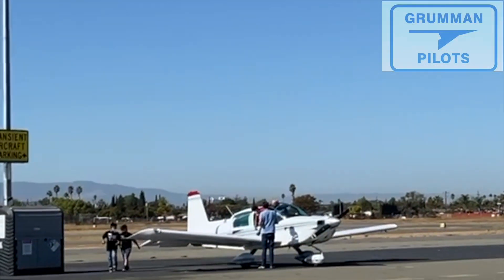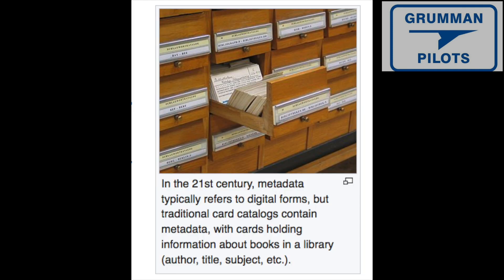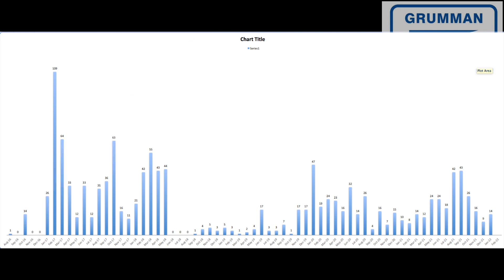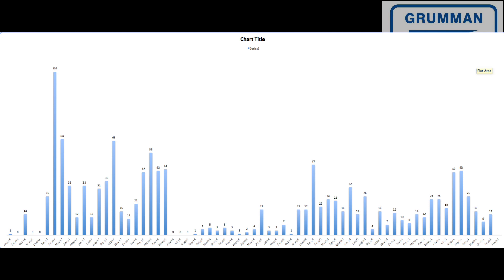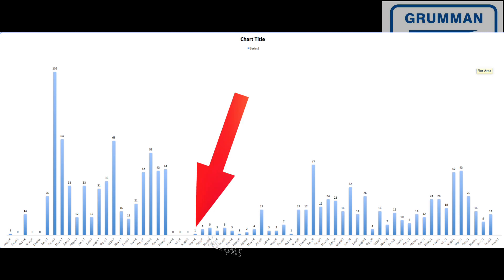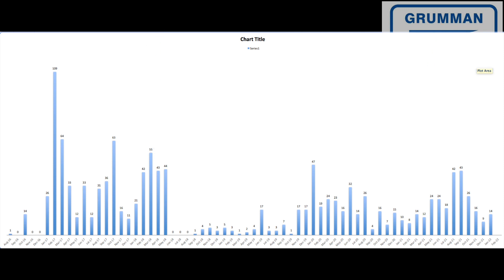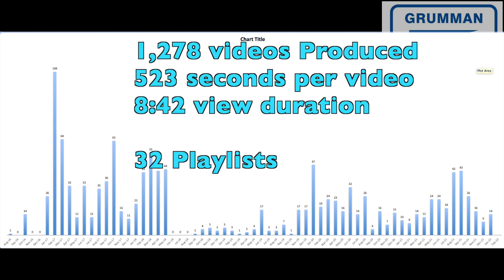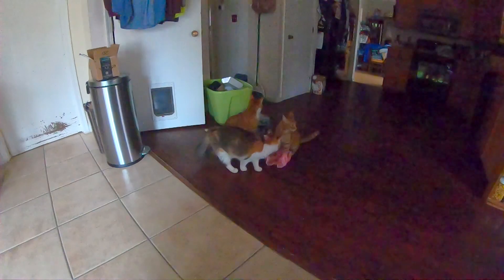Grumman Pilots Channel Video Metadata - Grumman Style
Grumman Pilots Channel Video Metadata - Grumman Style:  Here we look and see what all the video data can tell us about our channel.  Fun stuff really!  Video 1,288 in the Hit Parade.